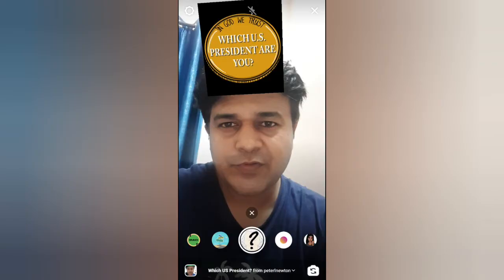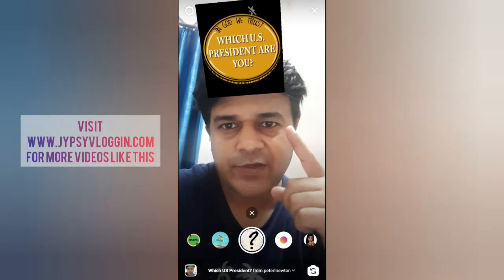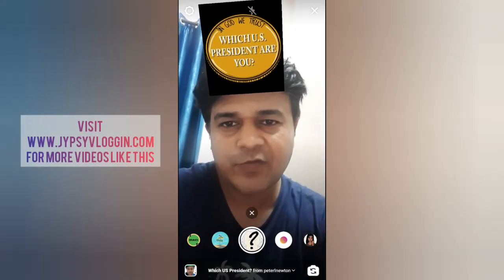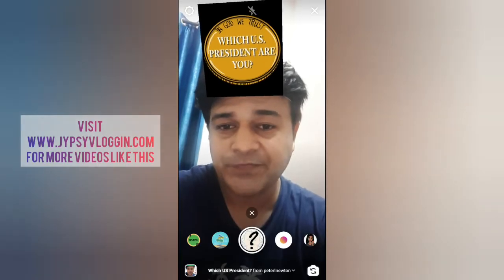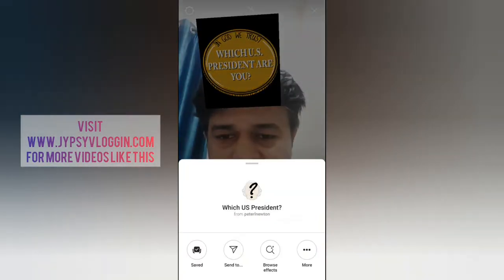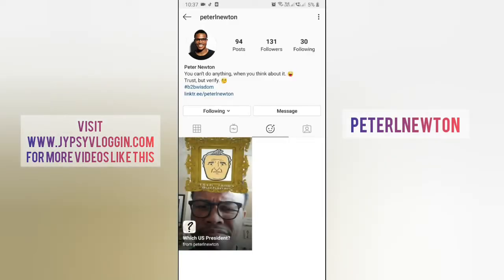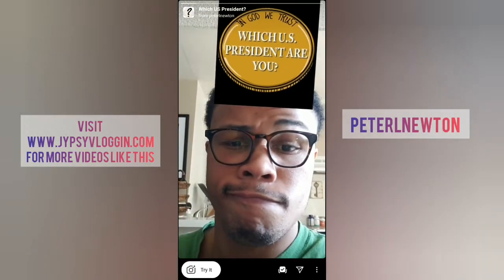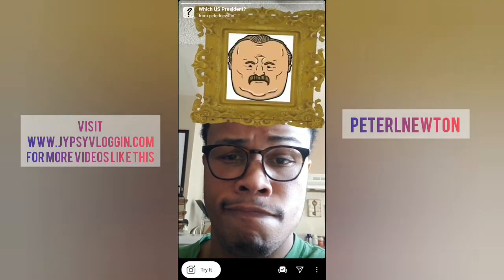How to get which US president are you filter on Instagram